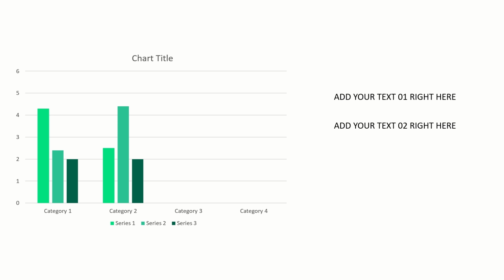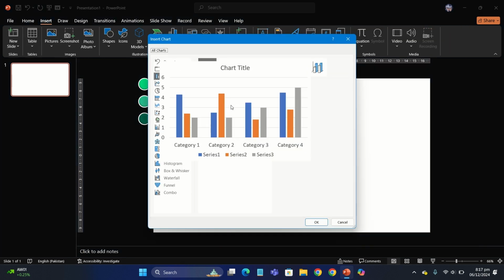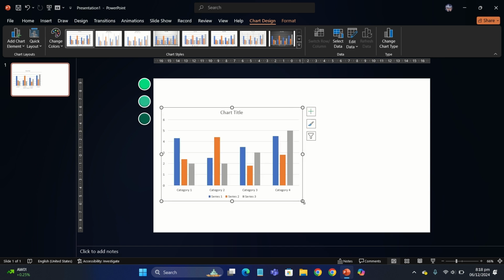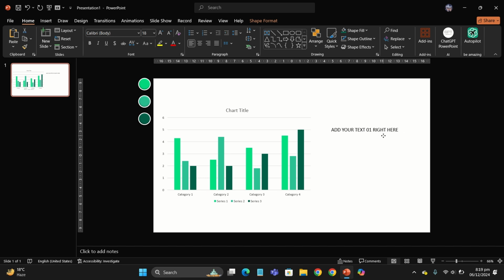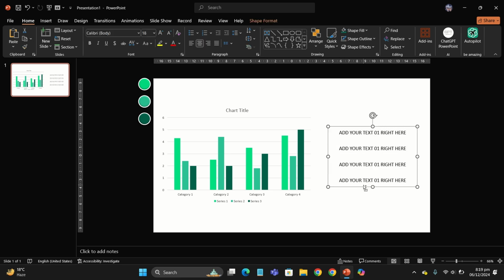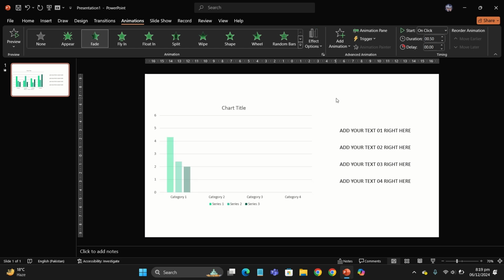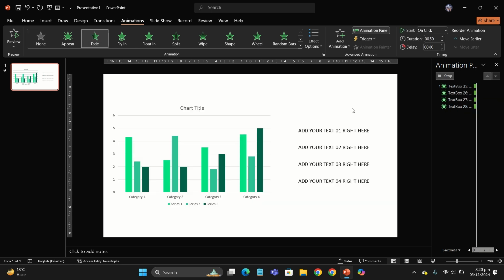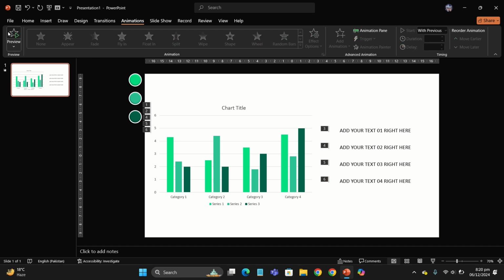How to insert a CHART in POWERPOINT and give ANIMATIONS | FREE TEMPLATE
You can insert a chart in PowerPoint . If you have lots of data to chart, just insert a chart in Powerpoint, and then customize it. This is also the best way to organize your data.